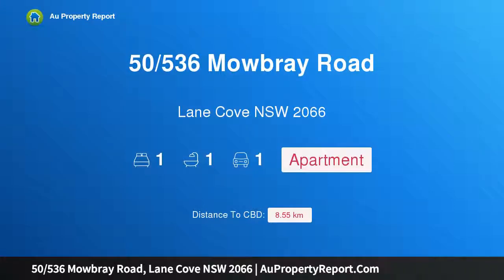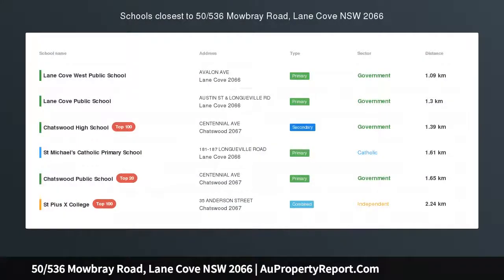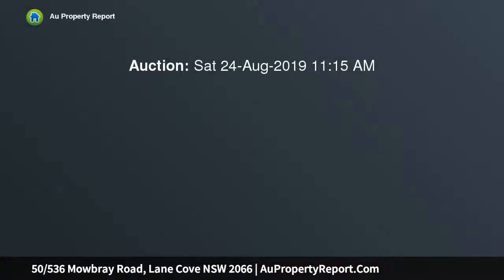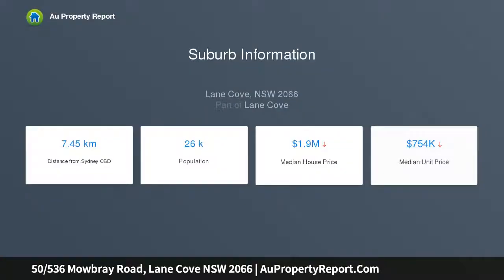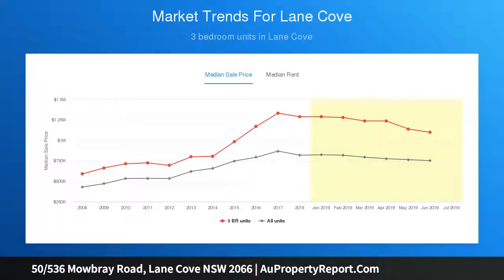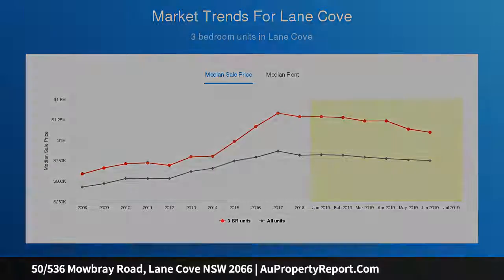50/536 Mowbray Road, Lane Cove NSW 2066 | AuPropertyReport.Com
50/536 Mowbray Road, Lane Cove NSW 2066
Property Type: apartment
Bedrooms: 1
Bathrooms: 1
Car Space: 1
Modern designer apartment in highly sought luxury development